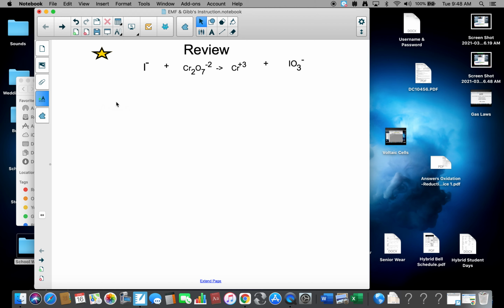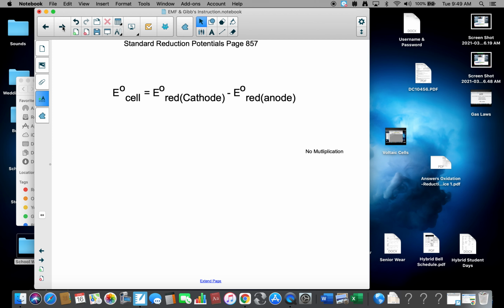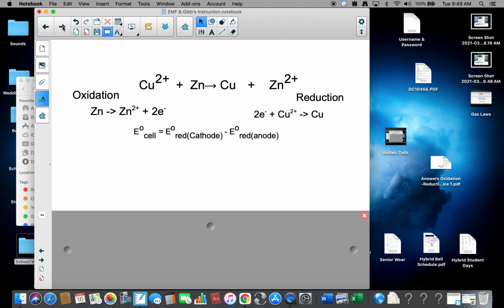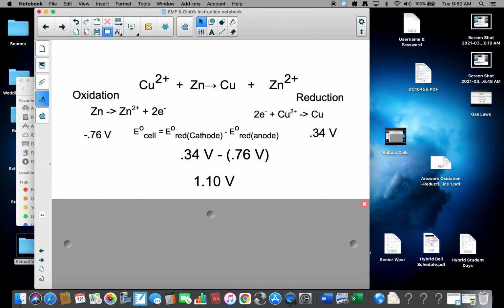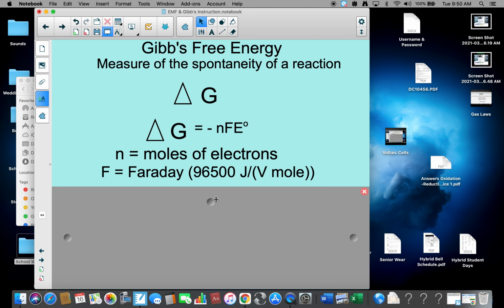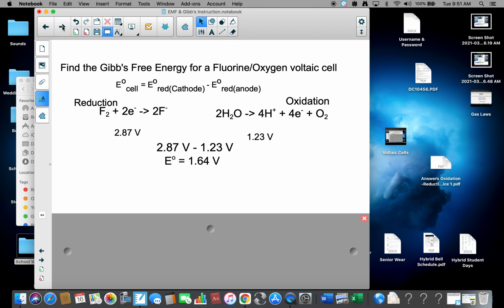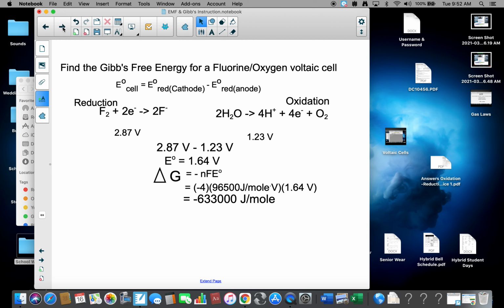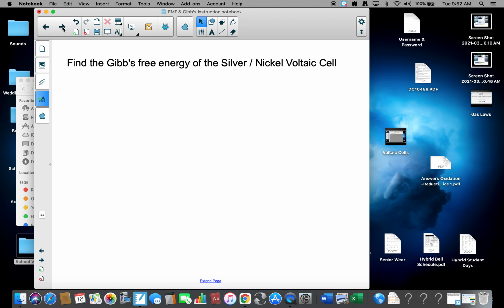EMF & Gibb's Free Energy